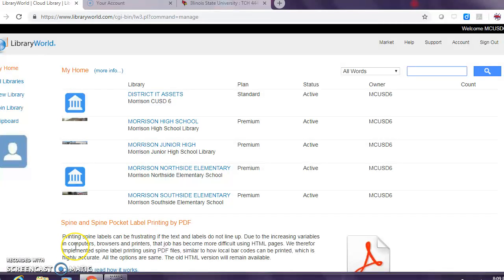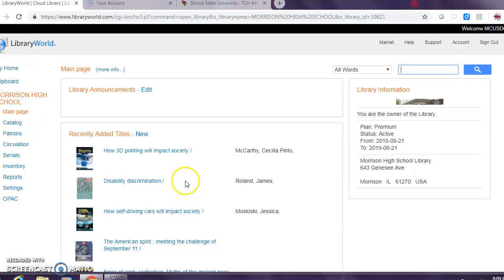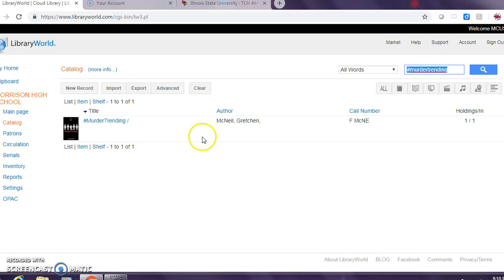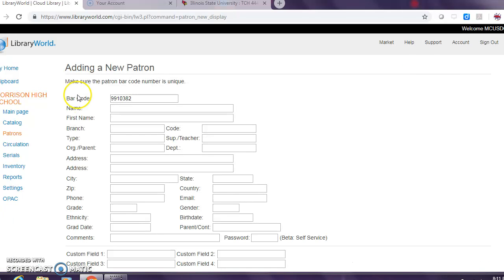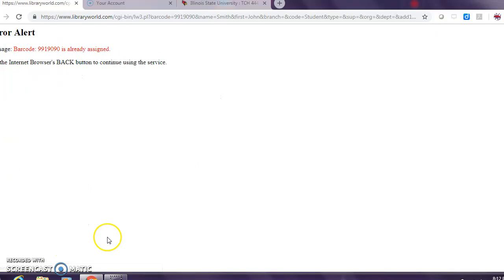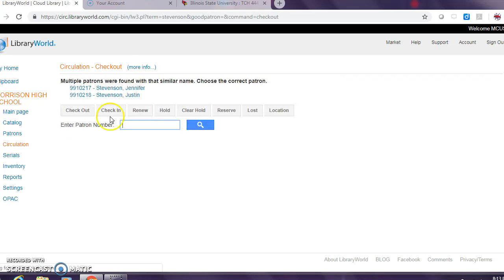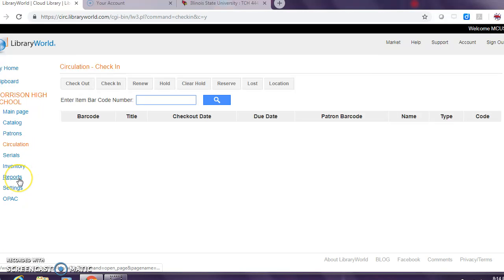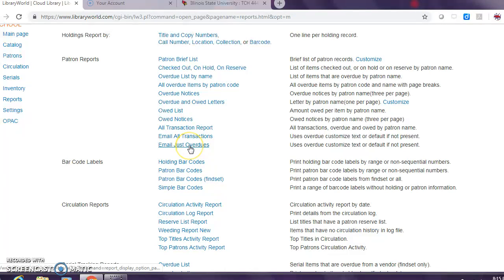TCH 444 Screencast Assignment--LibraryWorld